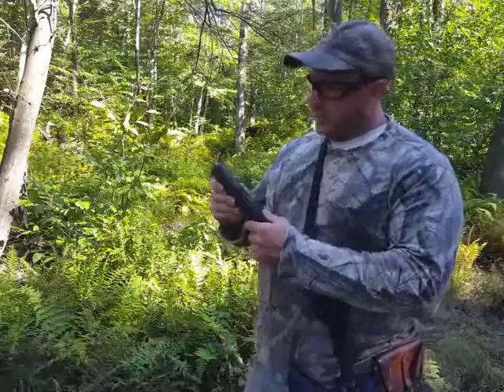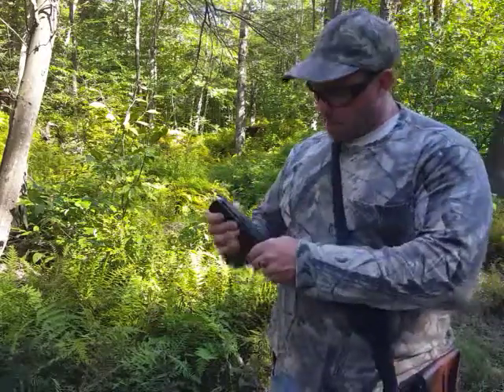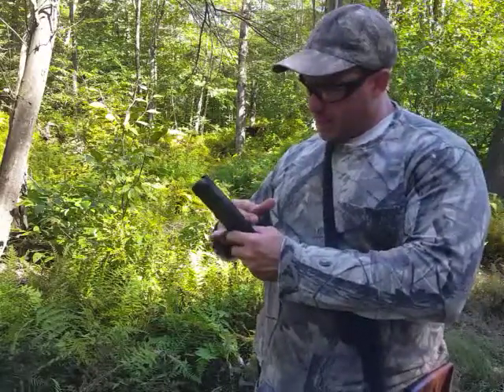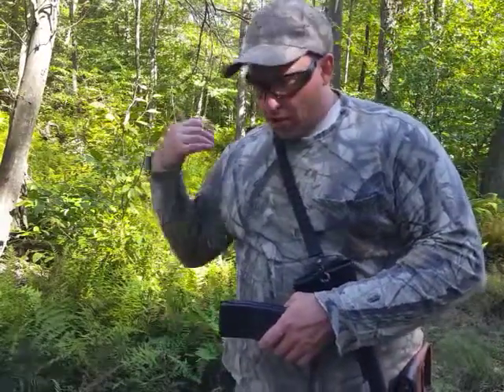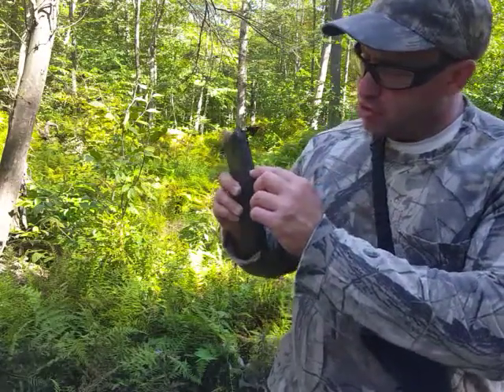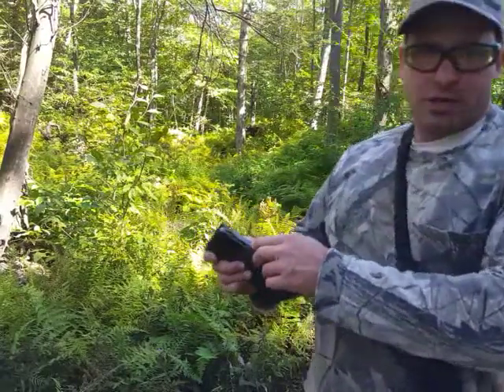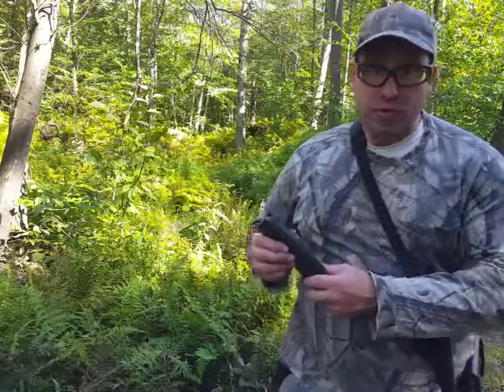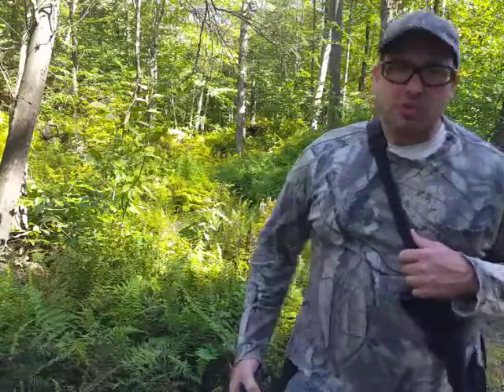Lancer Magazine Fail due to grommet